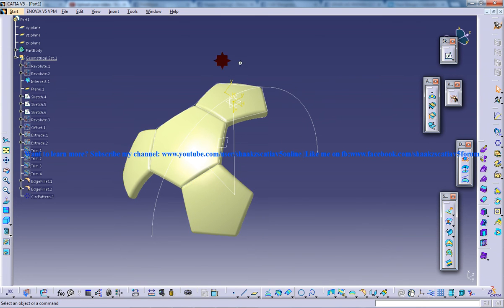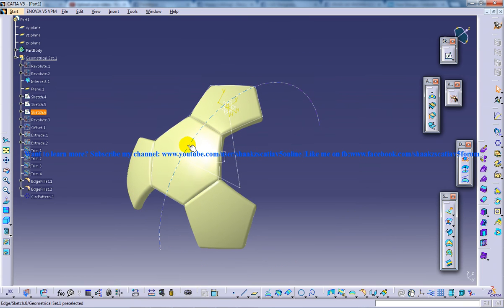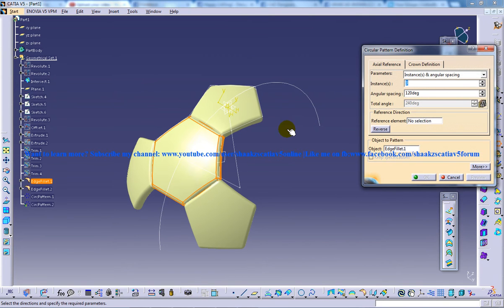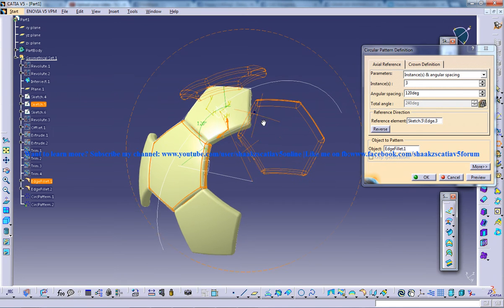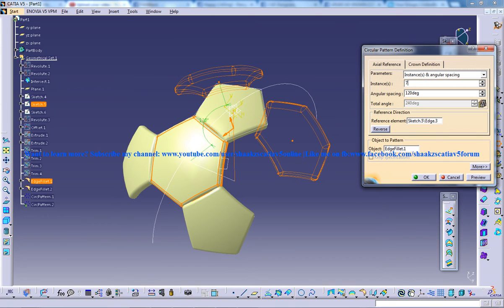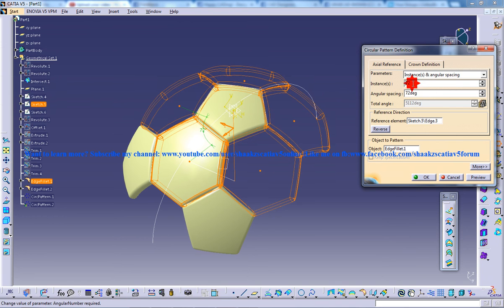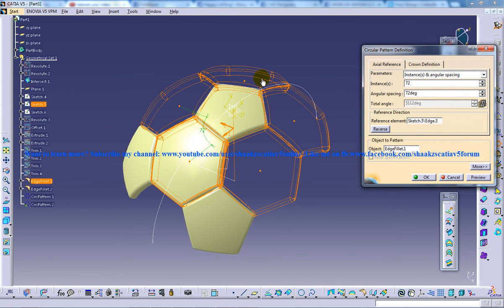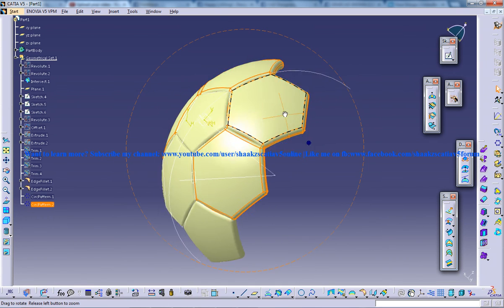Catia V5 Tutorial|Generative Shape Design|How to create a Soccer Ball|Start to Finish|Part 3